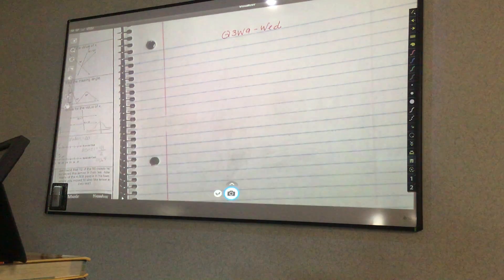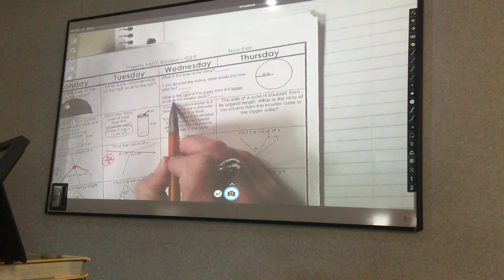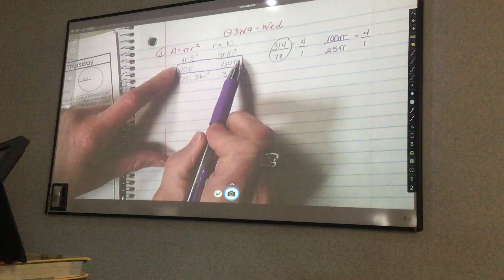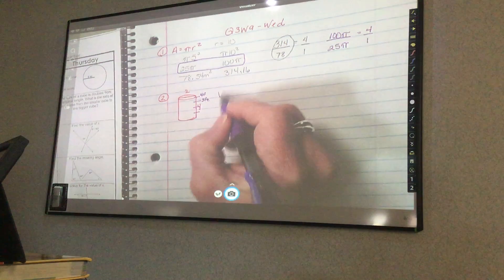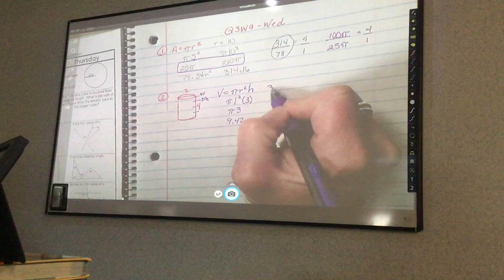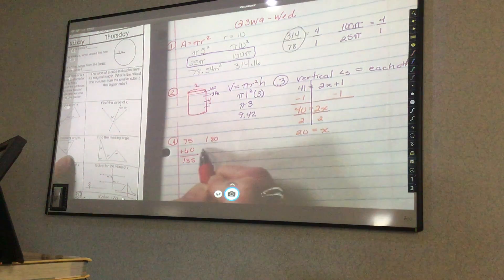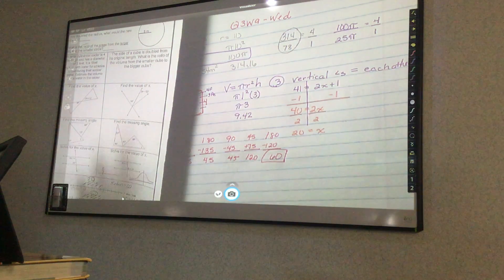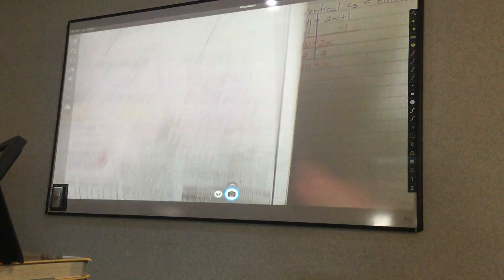Spiral Review Q3W9 Wednesday